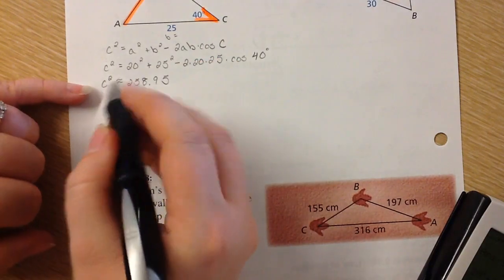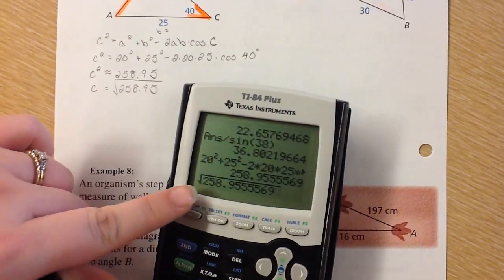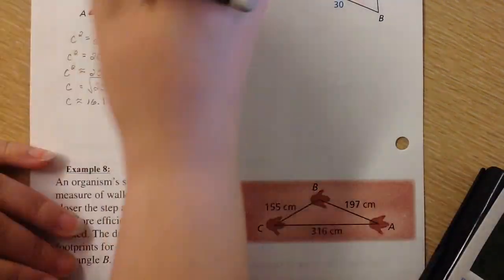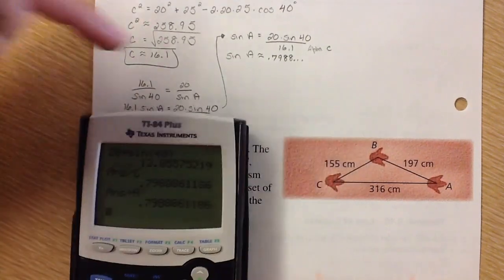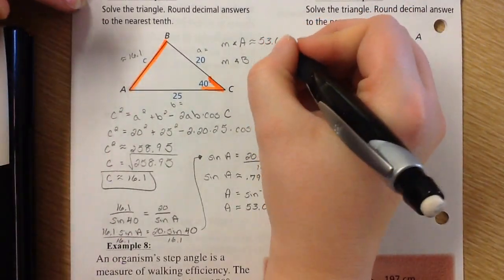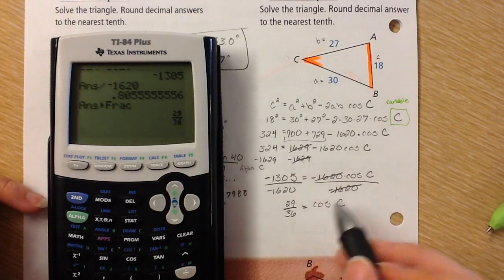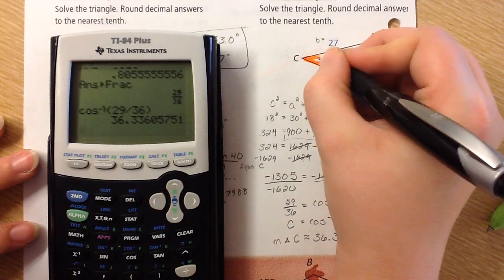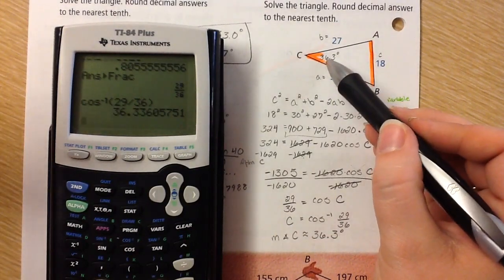Geom 9.7 Part 3 Law of Cosines